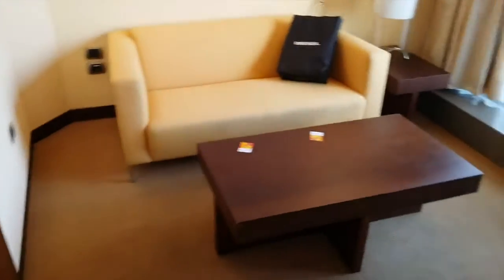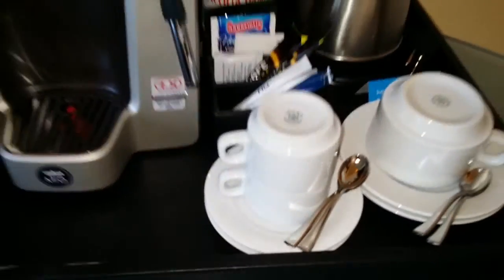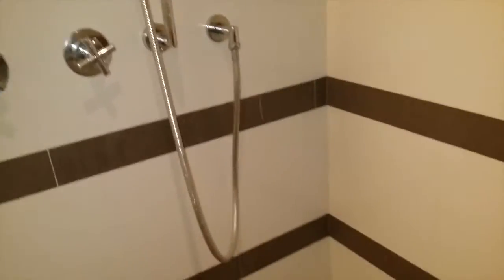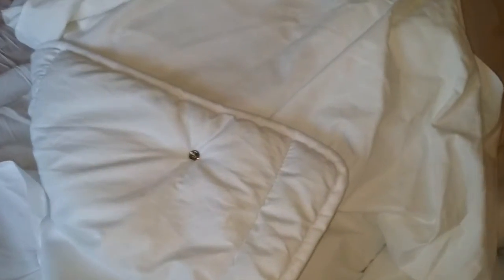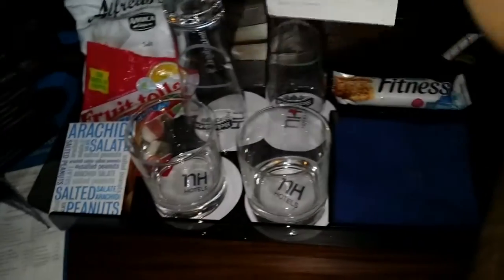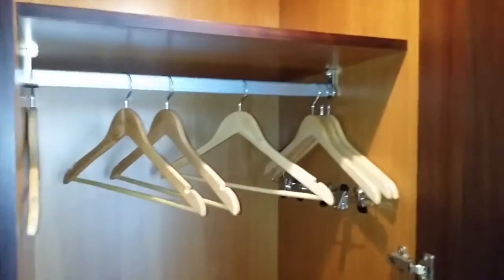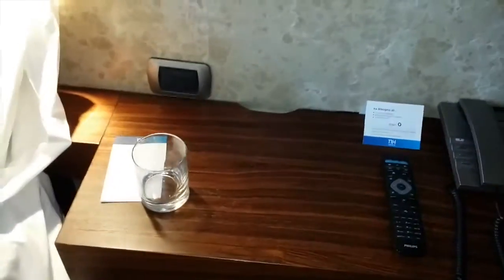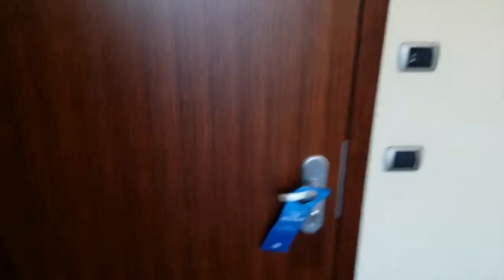NH Hotel De La Gare in Bologna room review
Review of a Junior Suite in this hotel in Bologna (Italy). Apparently 4 stars. I would say 3.